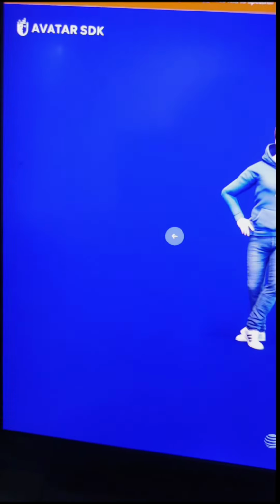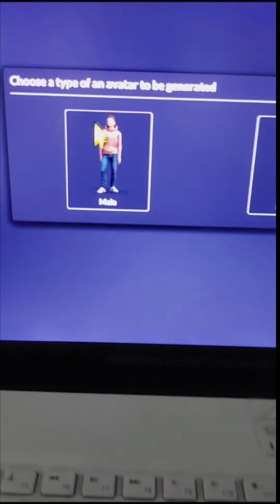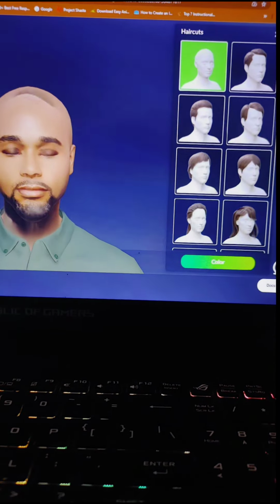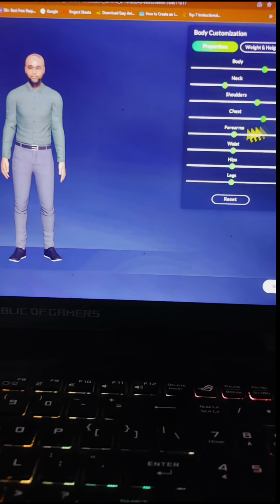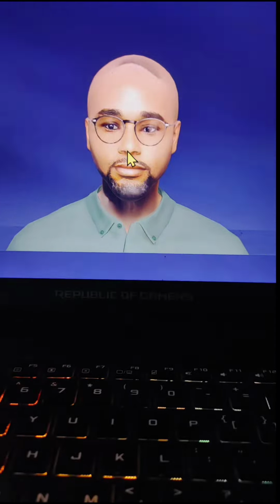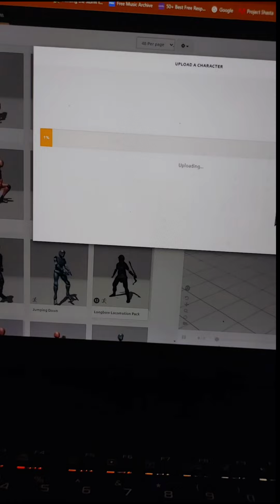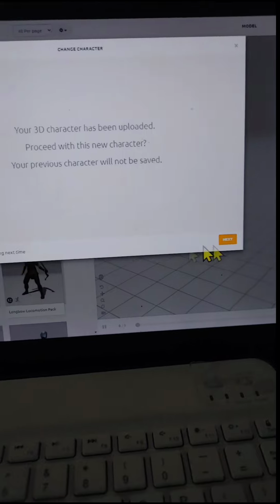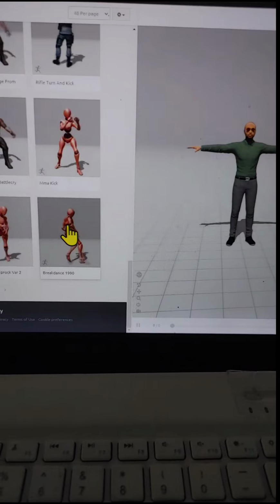CREATE ANIMATED AVATARS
Using your photos to create animated avatars.